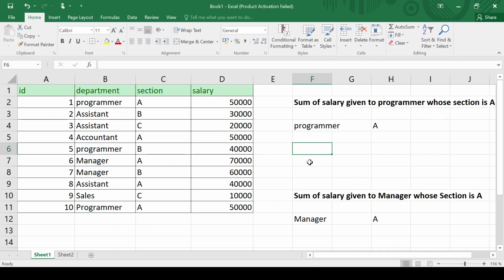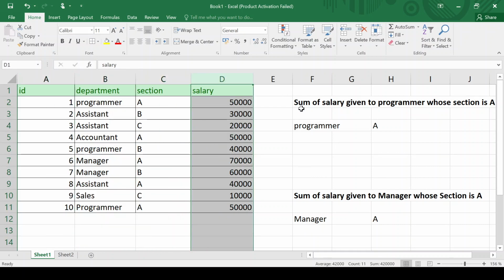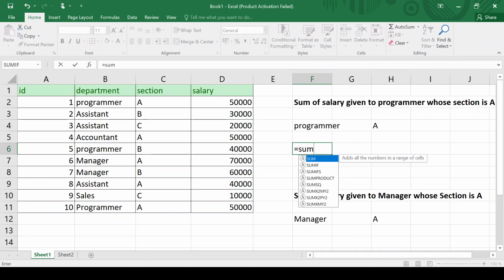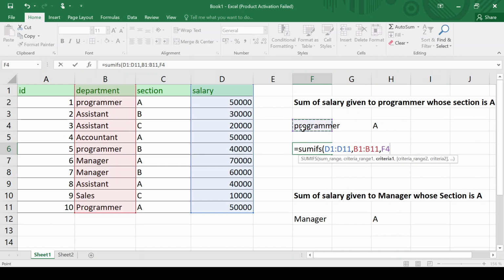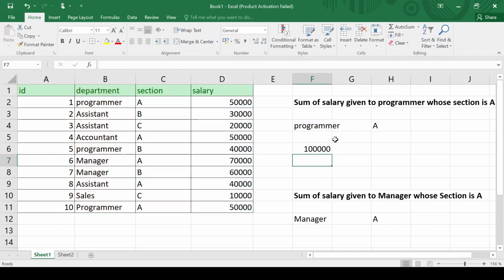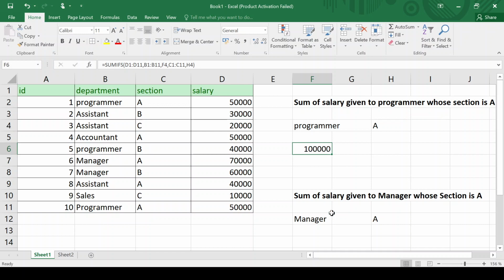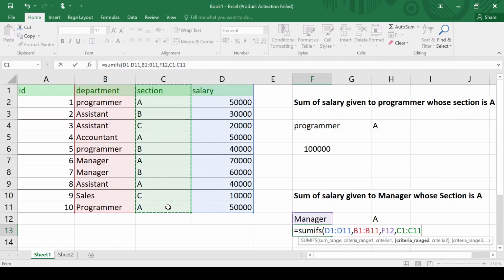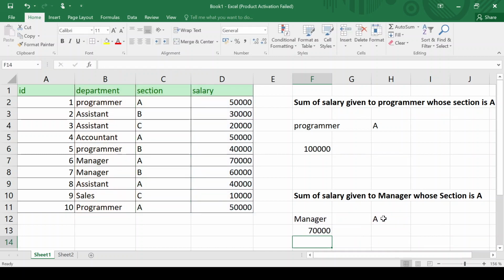sumifs function Excel